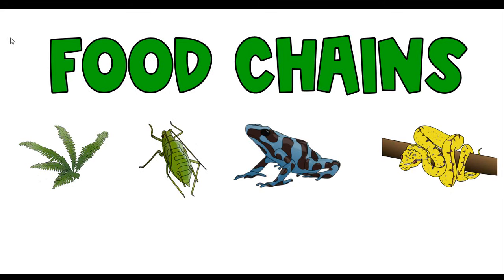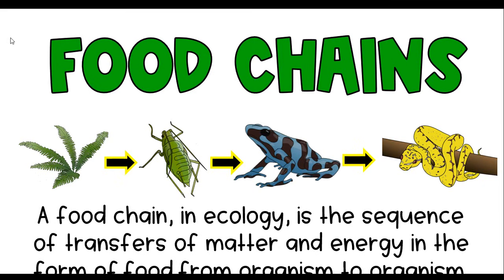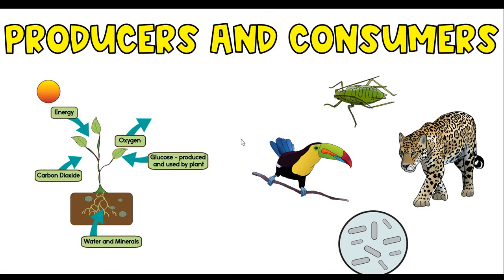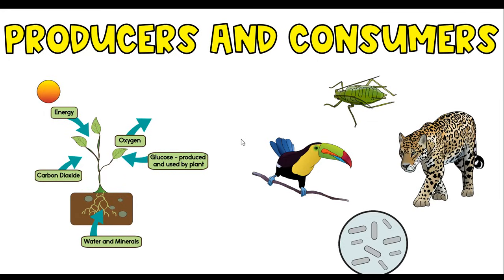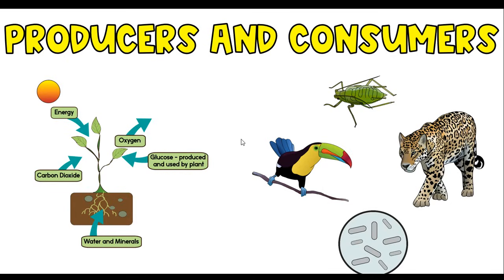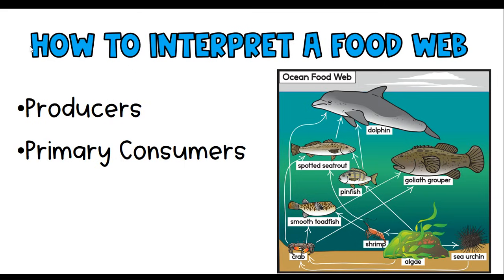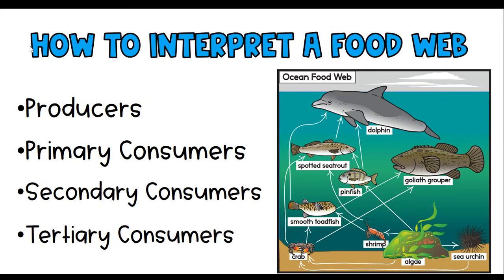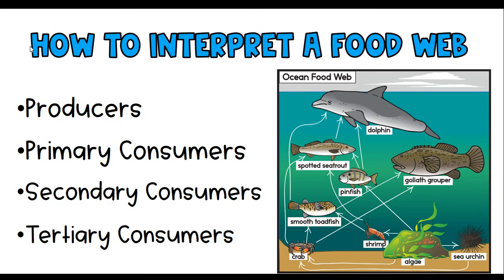How To Interpret Food Webs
This how to guide will help students understand how to interpret food webs and get ready to work through food web practice problems independently.

Clipart Used in This Lesson Purchased from The Painted Crow on Teachers Pay Teachers:

Font Used in This Lesson Purchased from Amy Groesbeck on Teachers Pay Teachers: